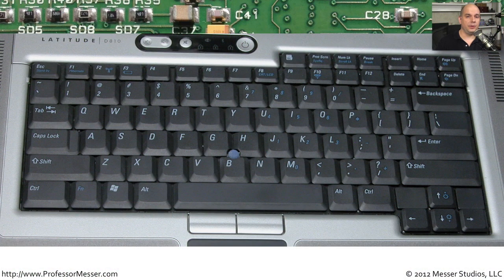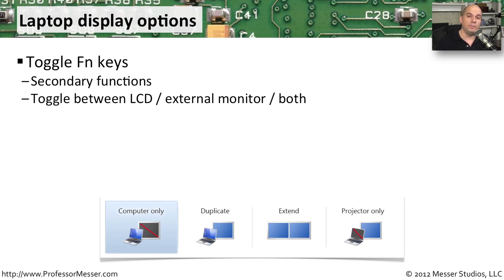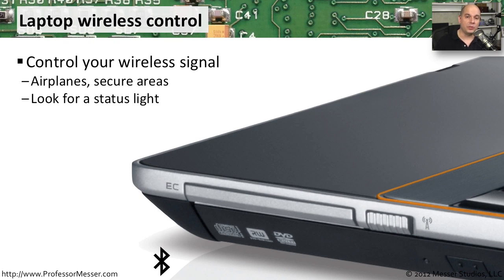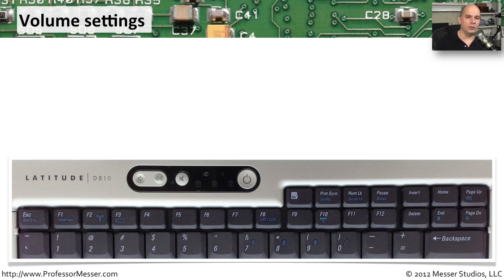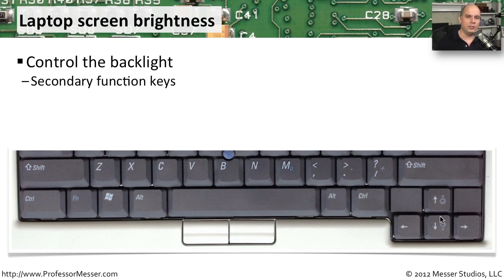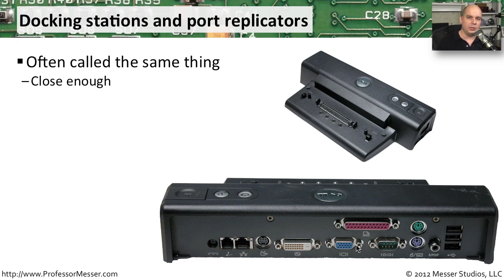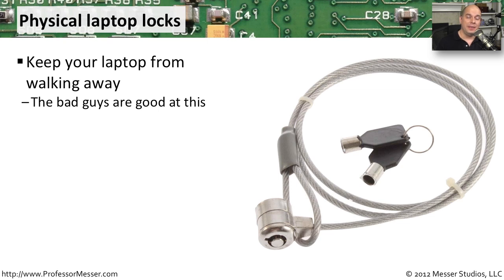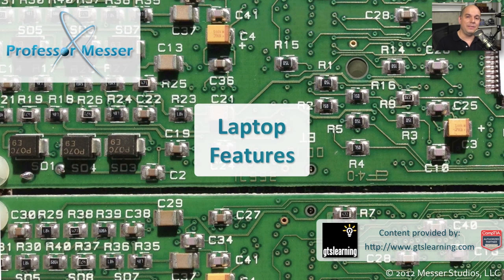Laptop Features - CompTIA A+ 220-801: 3.3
Laptops include many features that are not found on other computer devices. In this video, you'll learn about the functions and capabilities that make laptops a unique computing experience.